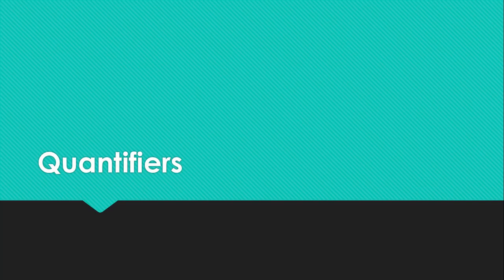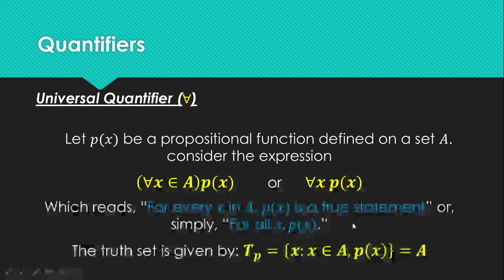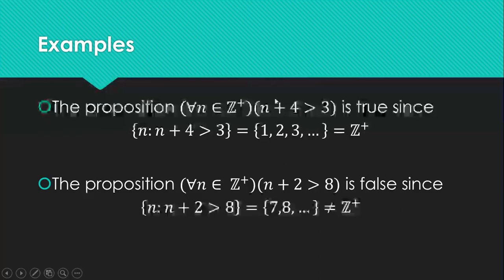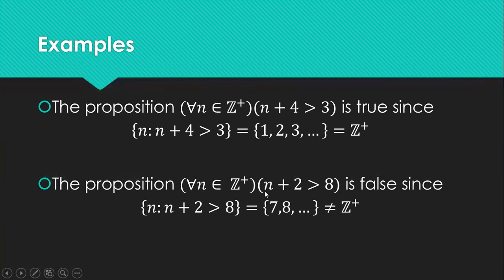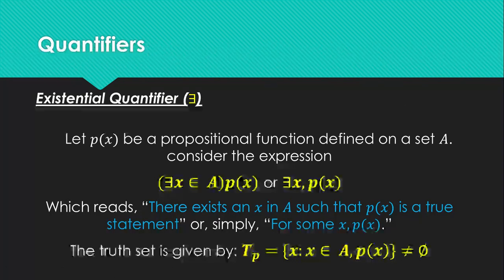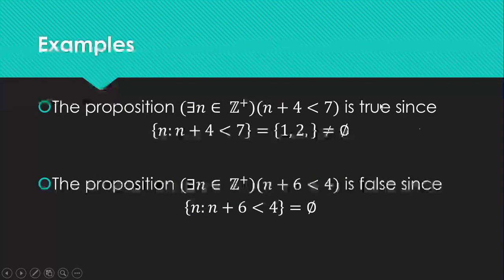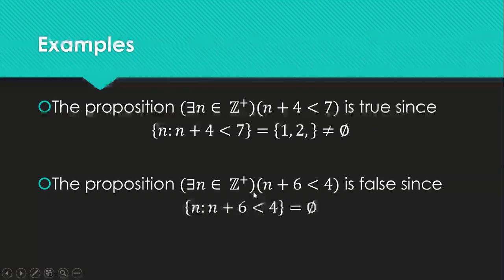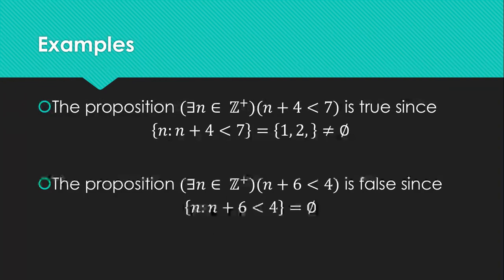Quantifiers and Counterexamples Part 1